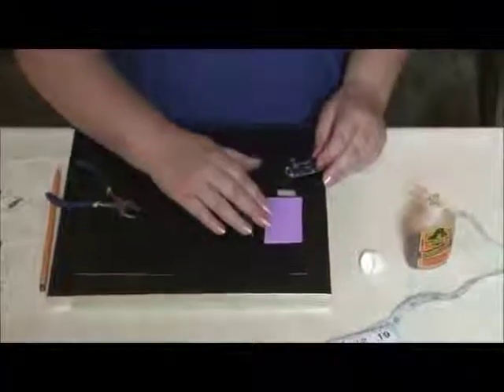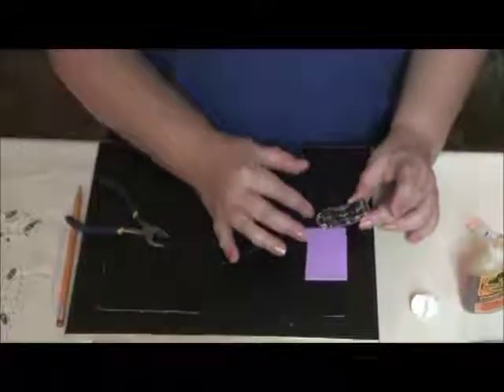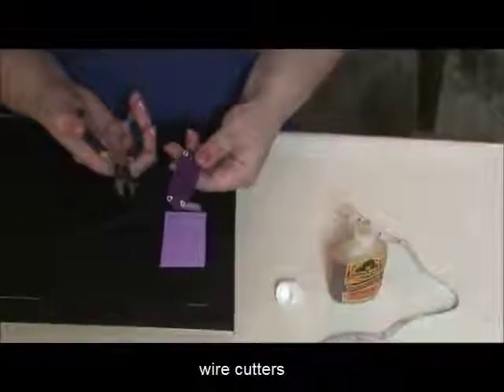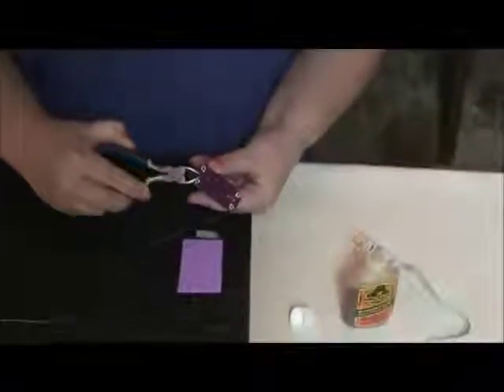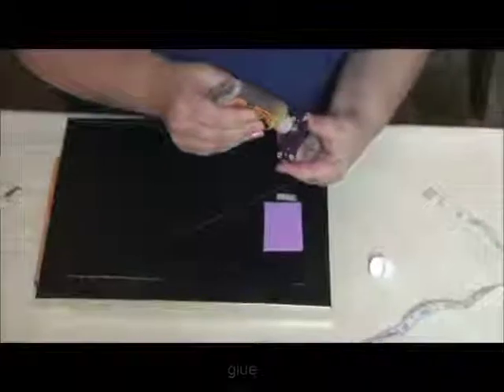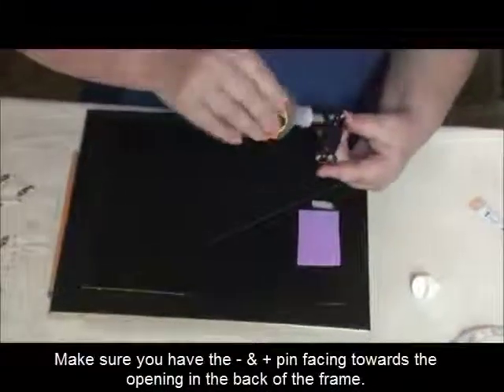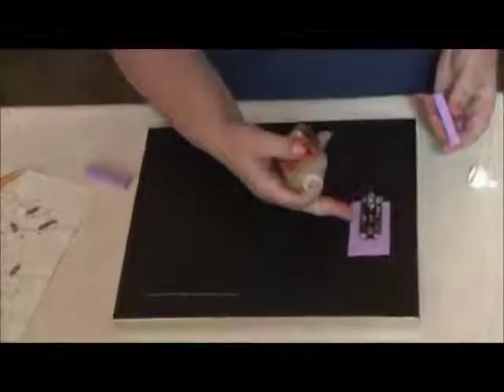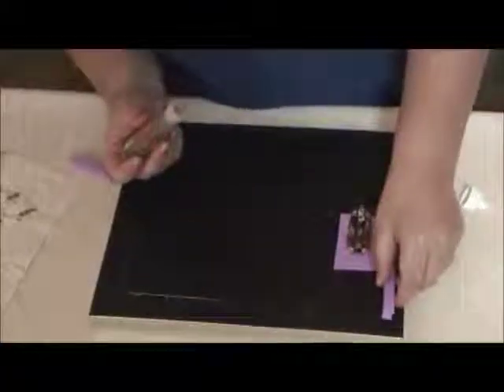LilyPad: Part 9 - Adding Your Power Source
This is part 9 of 10 segments showing you how to implement a design idea using a picture frame with the LilyPad Arduino board.  Here you will learn how to sew your power source onto your fabric.